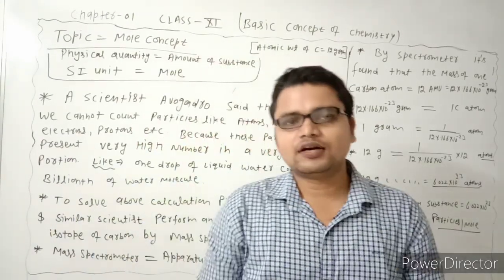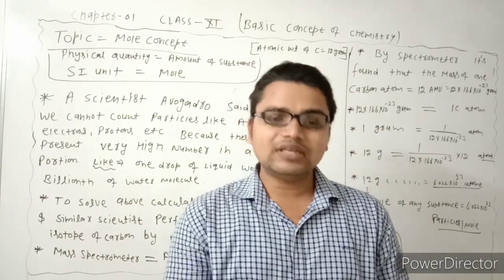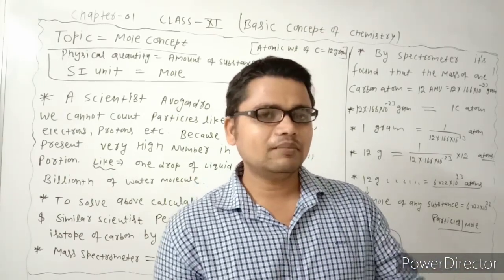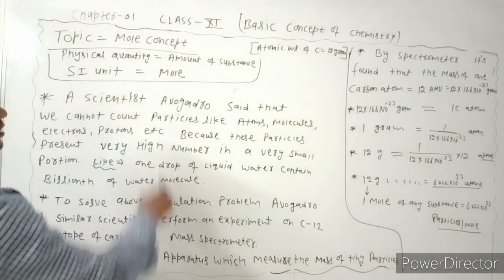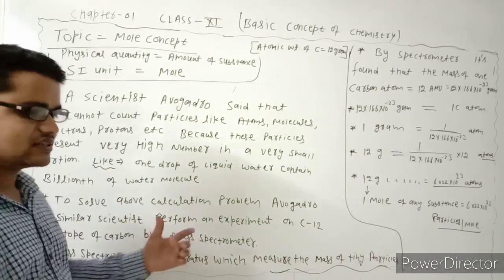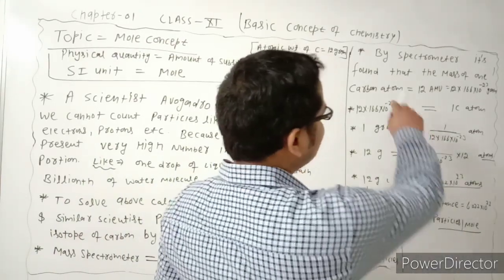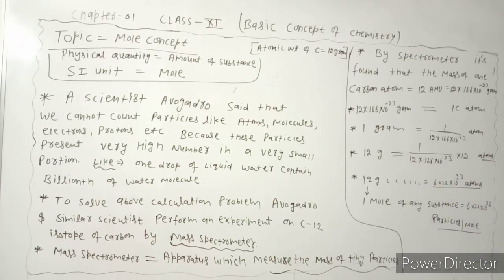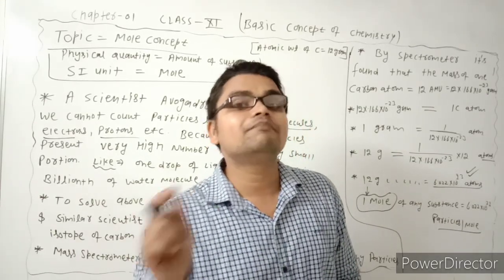Class 11 unit 1 Basic concept of chemistry. Mole concept part 1